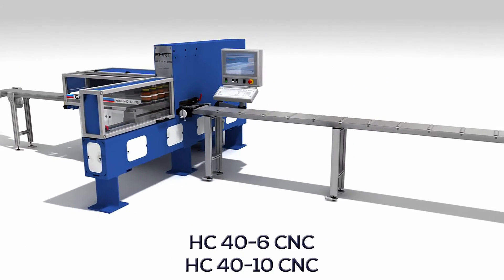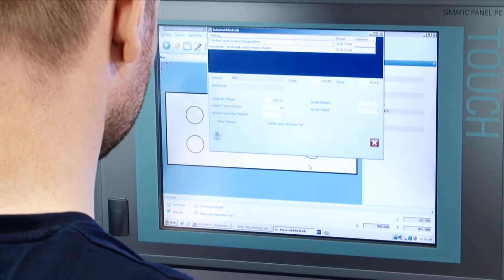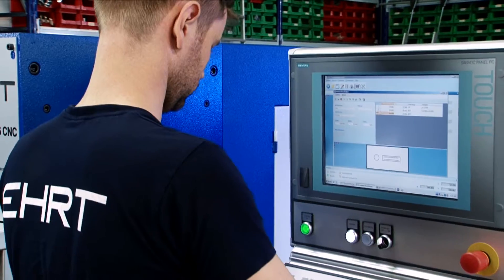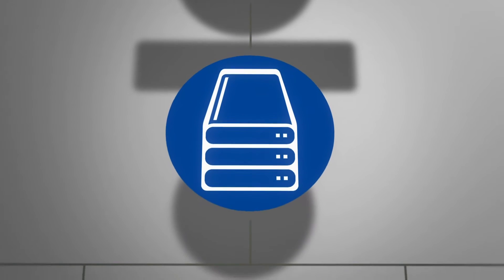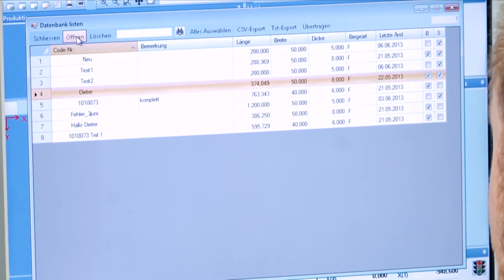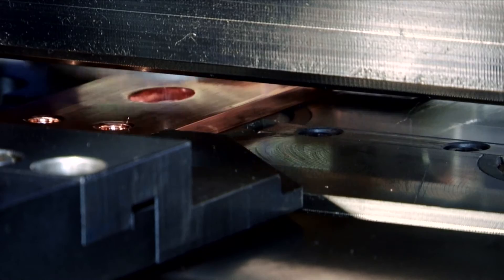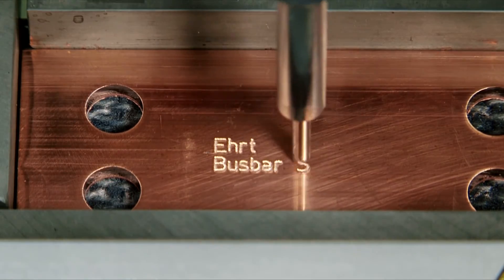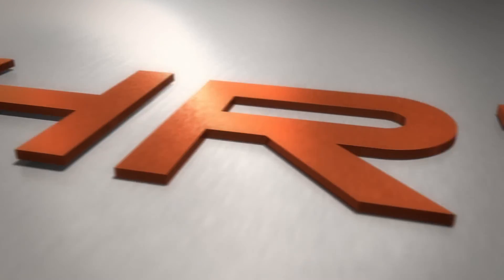EHRT Punching Machine Standard Line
The standard-line punching machine can process flat profile bars with a gauge up to 0.5/8 inches and a width of 8 inches with great cost-efficiency.
The linear tool carrier is equipped with 6, respectively 10, stations to hold punching tools.